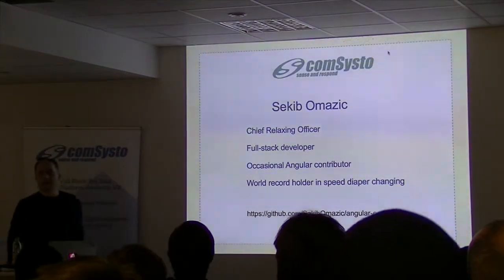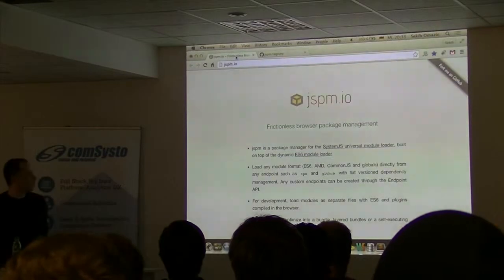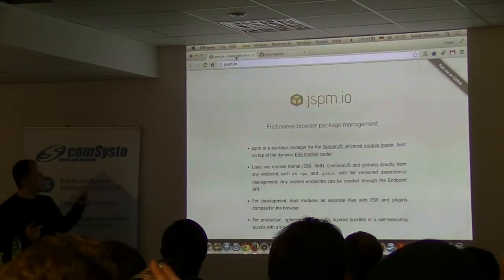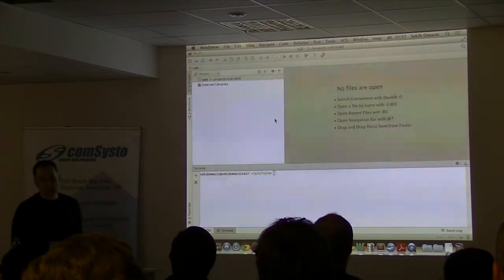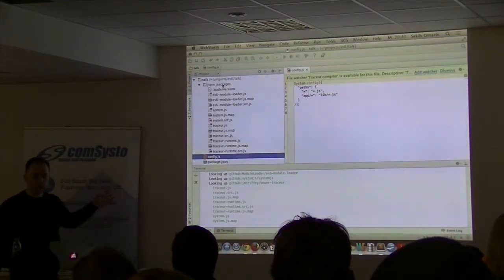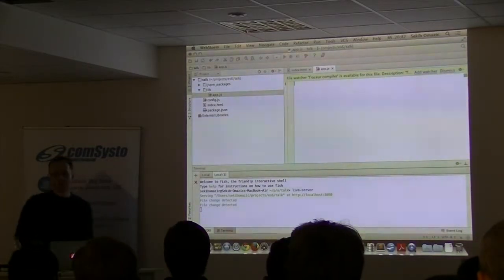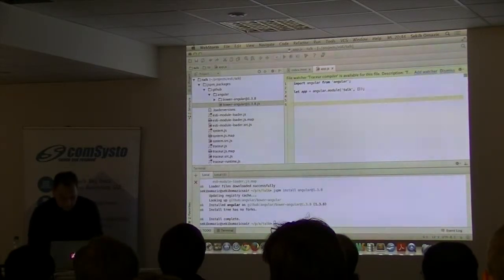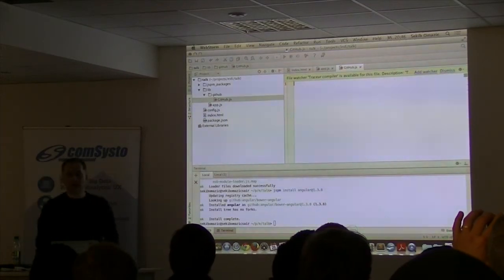AngularJS with ES6 Part 1_1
AngularJS with ES6 todayECMA Script 6 is on the way with plenty of new features. But should we wait for all browsers to fully implement it or can we use those cool features together with AngularJS today?

In this video + Part 2 of this video, Sekib will show how to write an AngularJS application with ES6 and build it with the awesome JSPM.